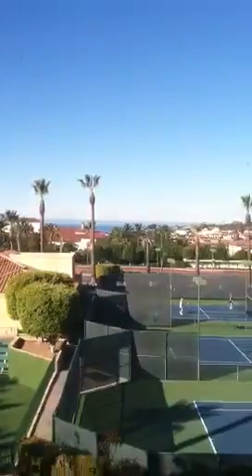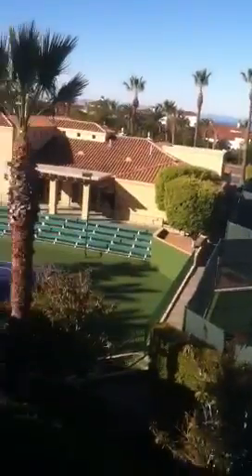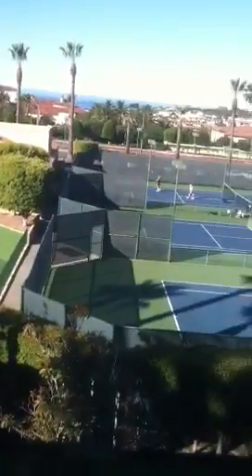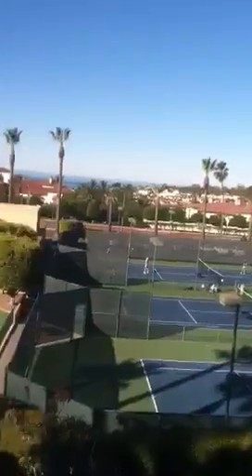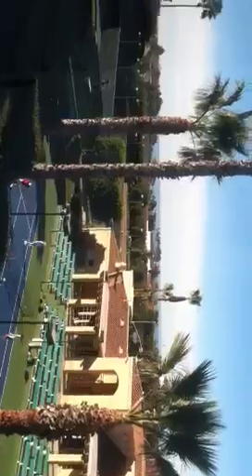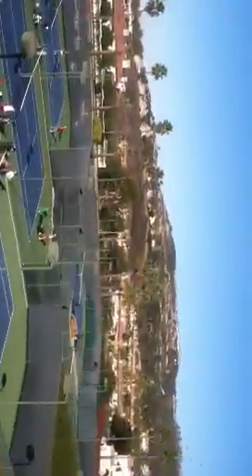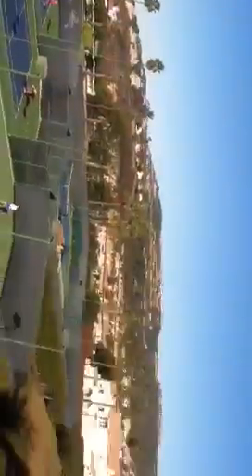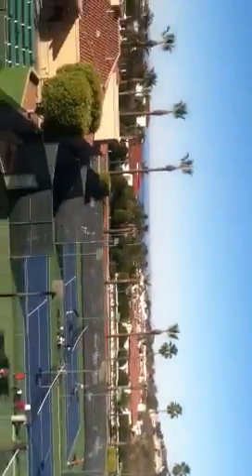29 centre ct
My new pad!